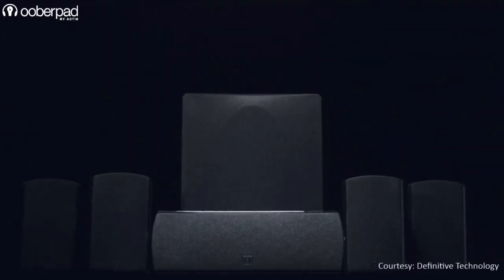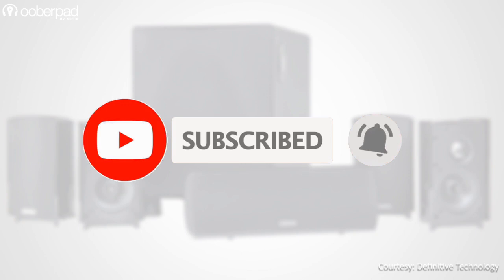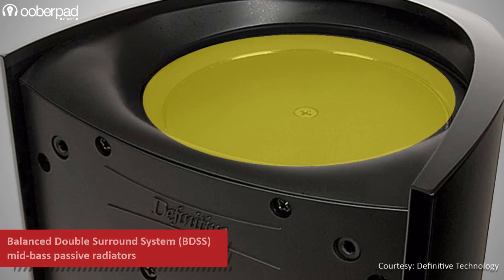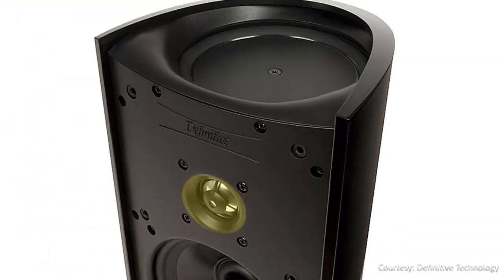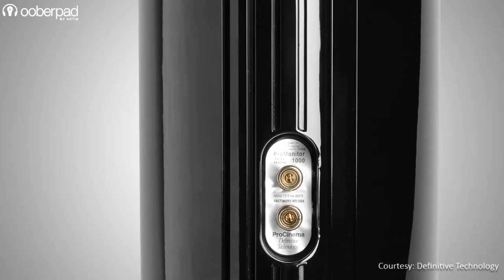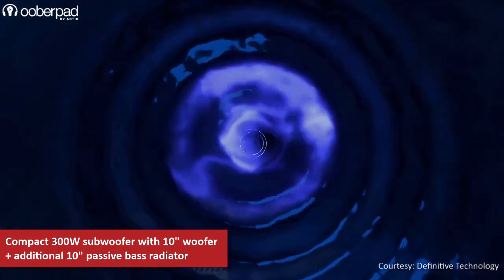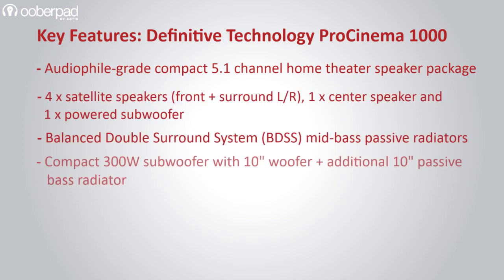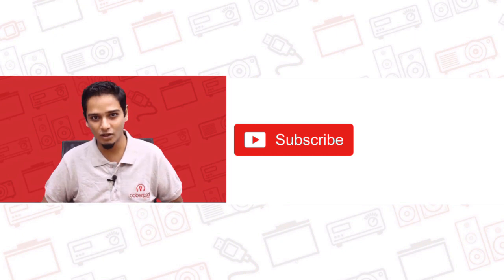Definitive Technology ProCinema 1000 package - Quick Look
The Definitive Technology Pro Cinema 1000 5.1 Speaker package delivers remarkable sound quality from these compact sattelite speakers and are perfect choice for home cinema lovers.

Need something small enough to hide yet attractive enough to show off? Look no further. Ooberpad brings you the Definitive Technology ProCinema 1000 5.1 Channel Home Theater Speaker Package. The ProCinema 1000 system offers similar sound excitement as that of high-end systems. The amazing combination of beefy bass and subtly with the spacious three-dimensional performance and absolute boxless imaging leads to the establishment of a surround system that can easily transform any home theatre into a wide field of listening enjoyment.

Warranty
3-year manufacturer's warranty for speakers

Package Includes:
4 x Definitive Technology ProMonitor 1000 Compact High Definition Satellite Speaker
1 x Definitive Technology ProCenter 1000 Center Channel Speaker
1 x Definitive Technology ProSub 1000 High-Output Compact Powered Subwoofer

Key Features:
Superior detailed bass with blink-fast transient response
Soul-shaking bass comes to life with 300 watts RMS
Extensive sound from a small satellite speaker that’s easy to place anywhere
High definition experiences are reproduced beautifully thanks to exclusive BDSS™ technology drivers
Dynamic performance equally suited for movies or music
Experience-enhancing center channel speaker for lower-midrange

Image Courtesy: Definitive Technology